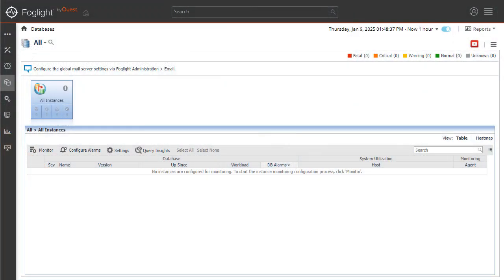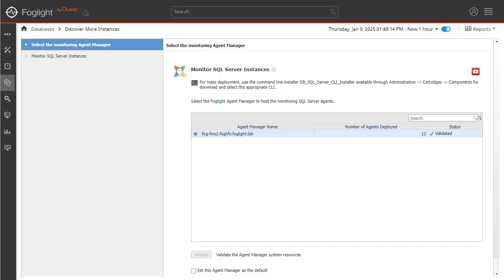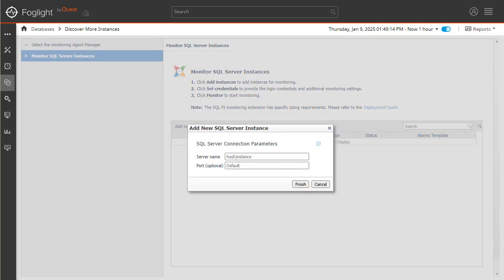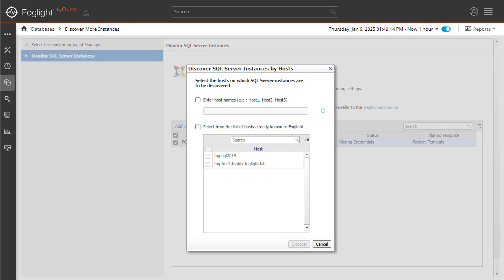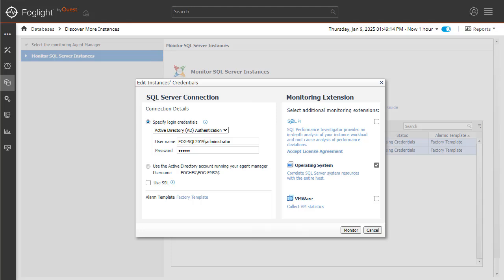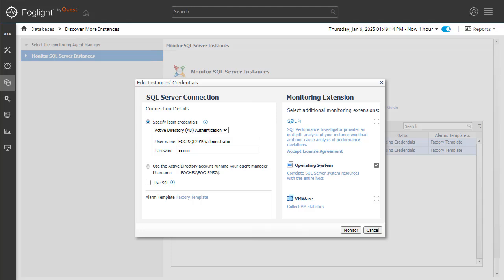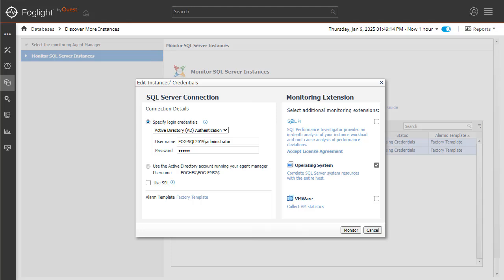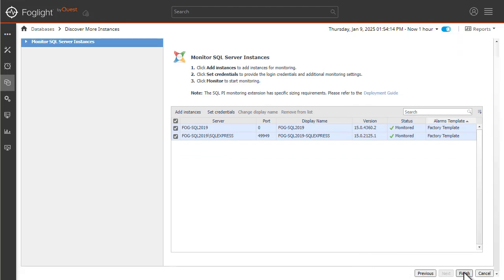Foglight - Adding Multiple SQL Server Agents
How to Setup Multiple Foglight SQL Server Agents for Monitoring Using Advanced Mode

This video is applicable for Foglight 5.9.1 and higher.